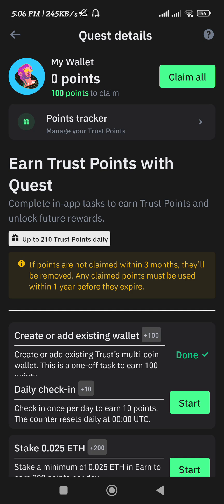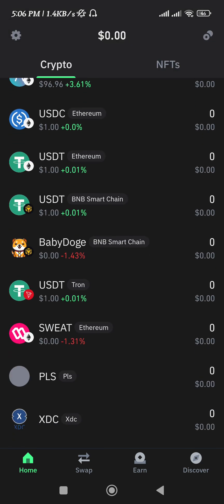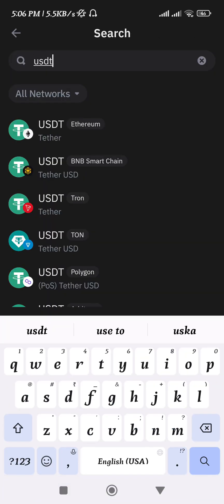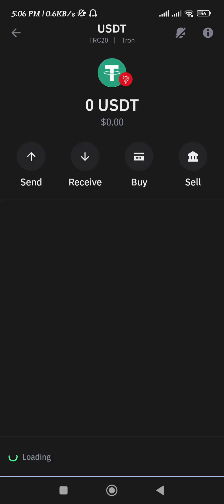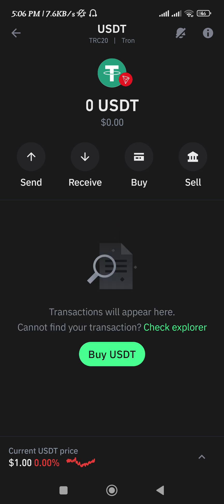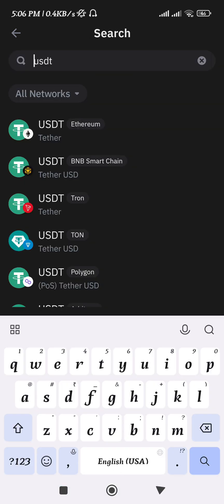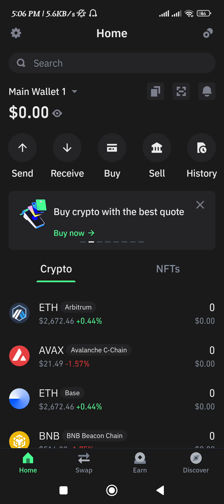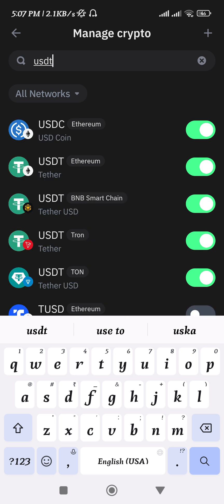How to Add USDT TRC 20 to Trust Wallet IN 20 SECONDS!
Welcome to Token Tutorials! In this video, I will show you How to Add USDT TRC 20 to Trust Wallet IN 20 SECONDS!